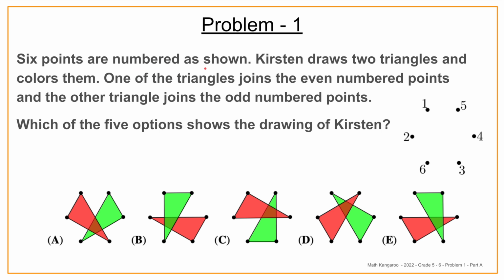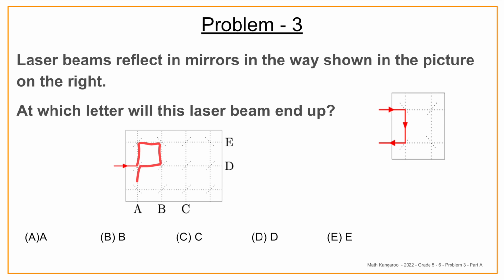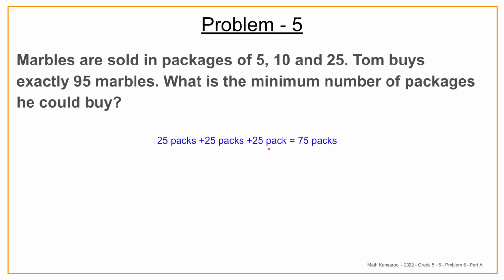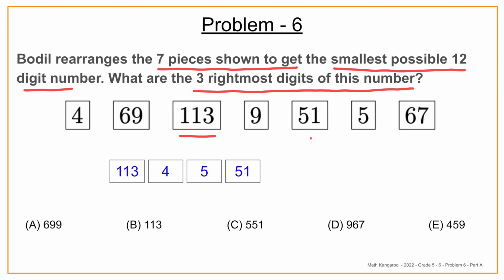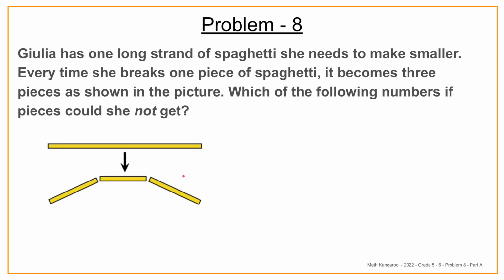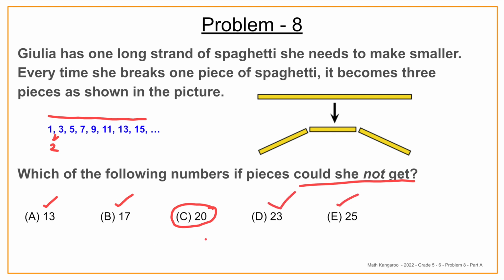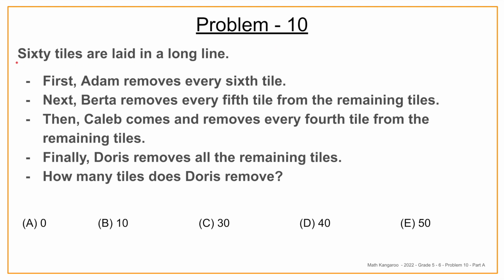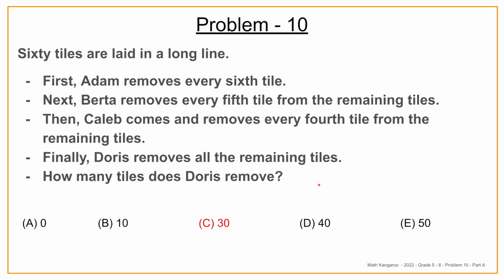2022 Math Kangaroo Grade 5 and 6 Part A Problem 1 to 10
Welcome back, Math Whizzes! 🎉

In this video, I’m solving Part A (Problems 1-10) from the 2022 Canadian Math Kangaroo competition for Grade 5-6 students! 🐰✨

What’s Inside?
✅ Fun and easy step-by-step walkthrough of Part A (Problems 1-10)
✅ Smart tricks to solve math problems quickly
✅ Perfect for Math Kangaroo prep & young math lovers!
✅ Next part: Problems 11-20 in Part B!